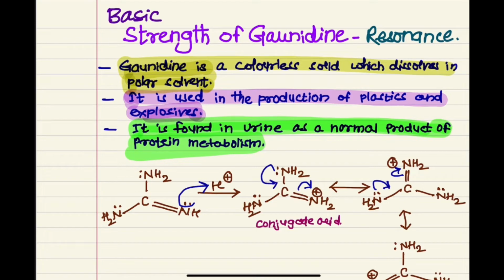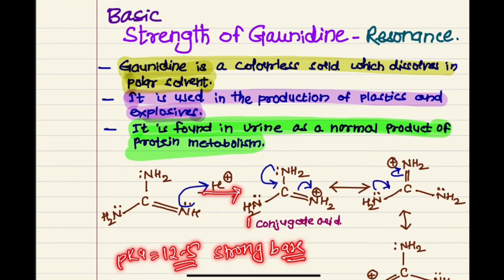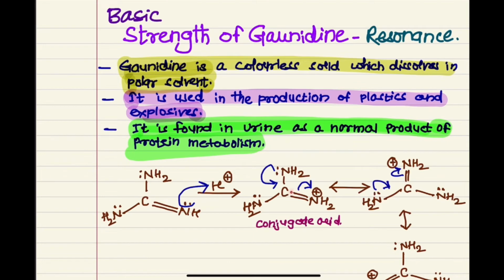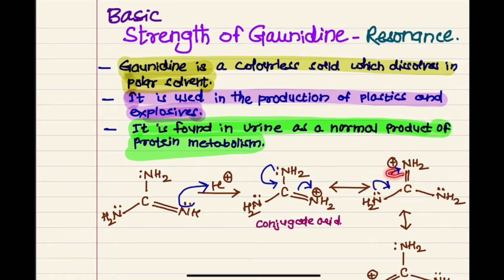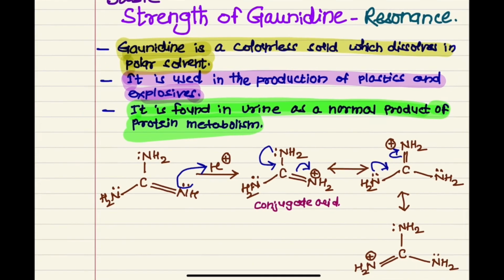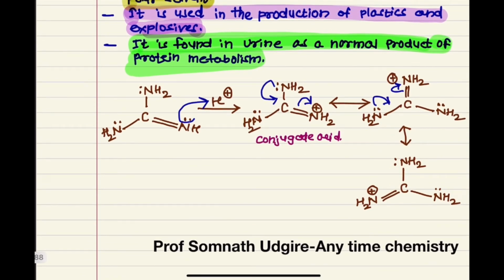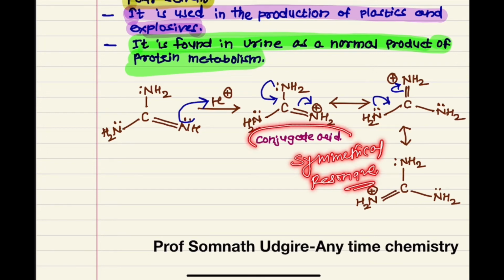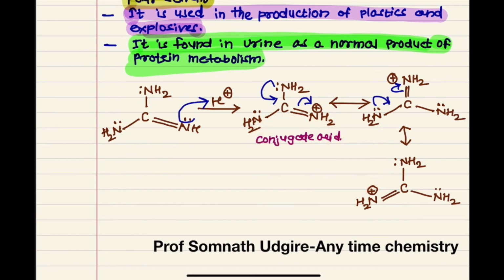GOCII GUANIDINE II STONGEST ORGANIC BASE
Basicity_of_guanidine, guanidine is strong organic base, conjugate acid of guanidine is stabilised by resonance